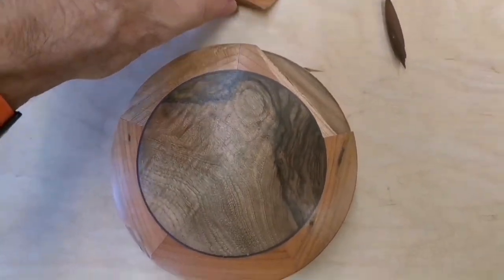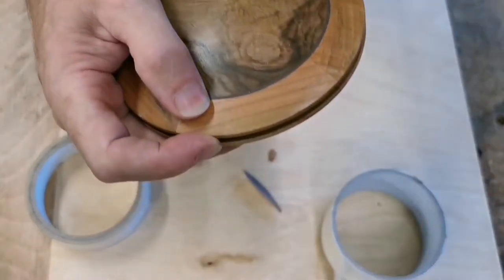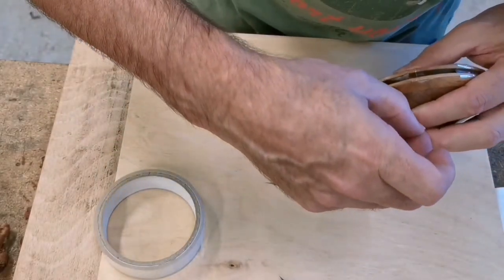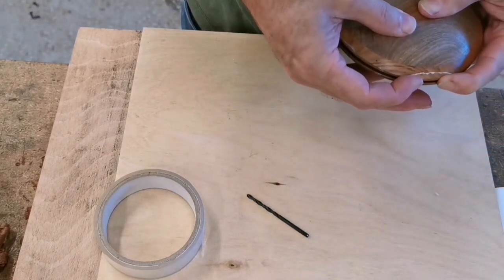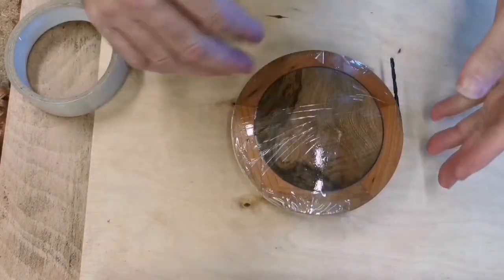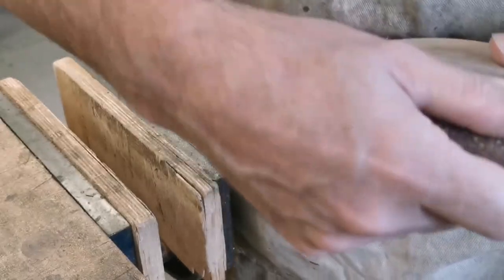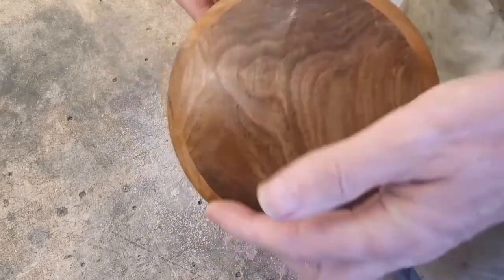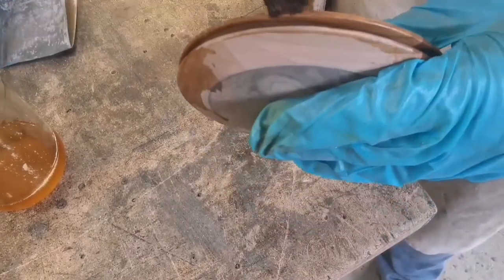Bruce Aitken wooden clock repairs to the counterweight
Sometimes I have to repair other makers pieces. This one is a weight for a very expensive completely wooden clock. (from £1900.00)
I'm not going to list all the things wrong with it. I've made this video of the repairs and my views are on there too.
I make things to last as many years as possible. That way I have happy customers and pieces don't come back. I have a few issues with the finish on this part.